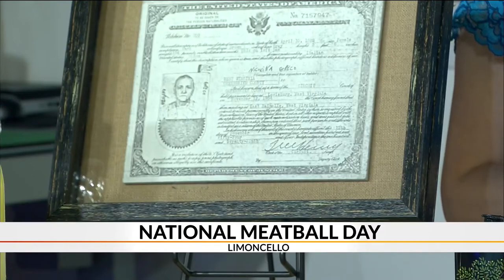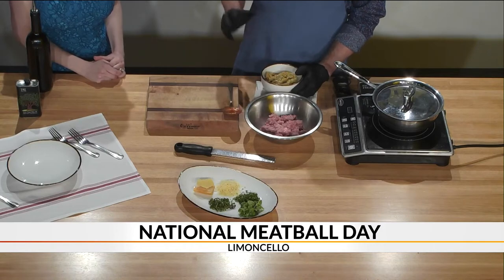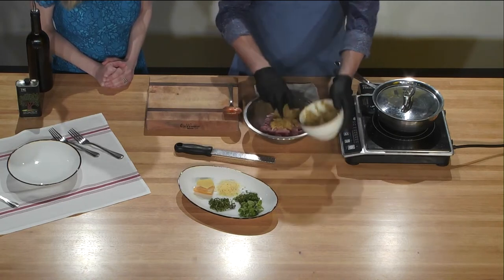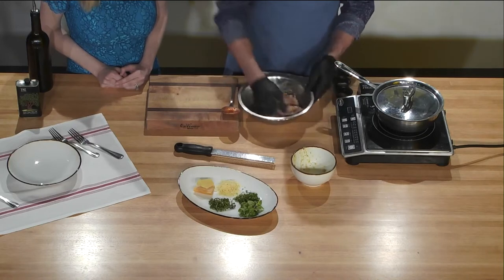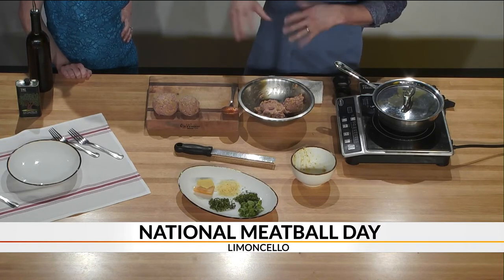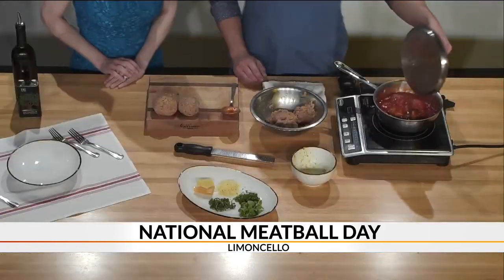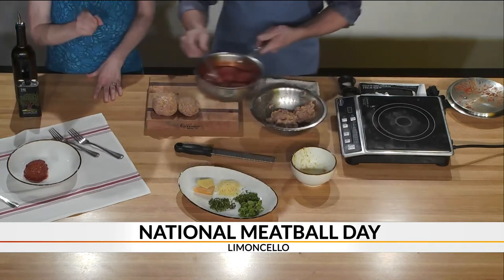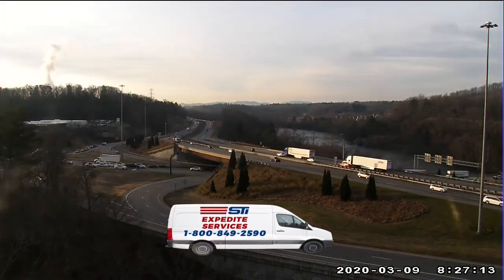National Meatball Day